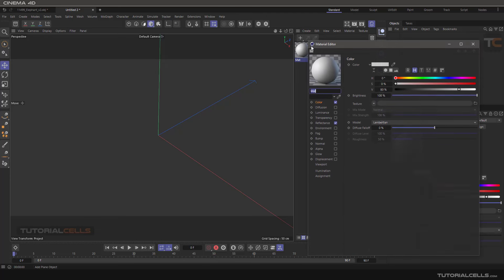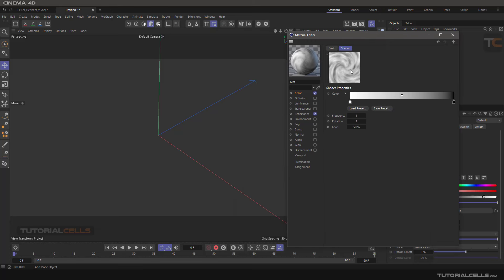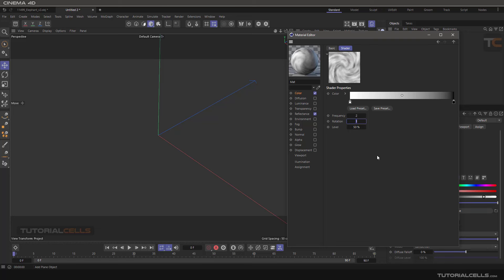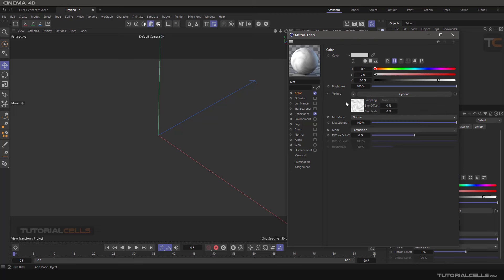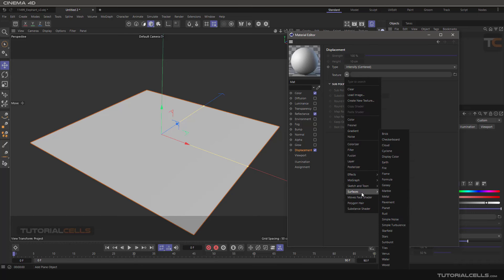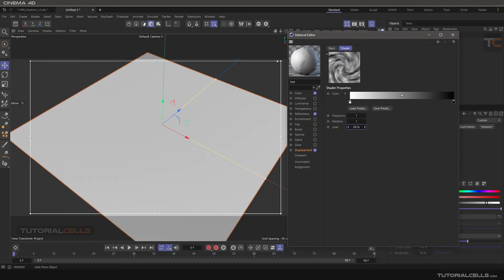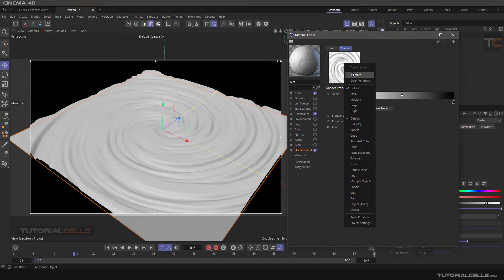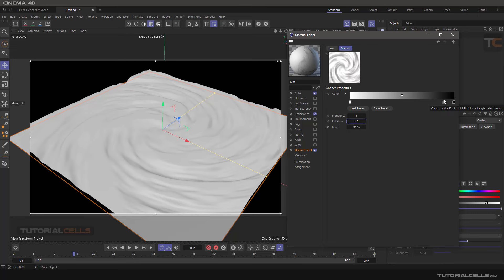0343. Cyclone Shader in cinema 4d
Cyclone Shader
This shader simulates a cyclone texture.